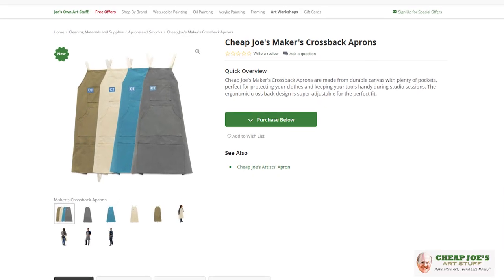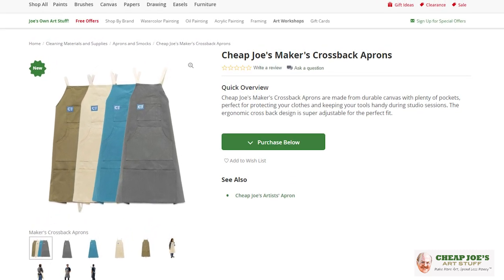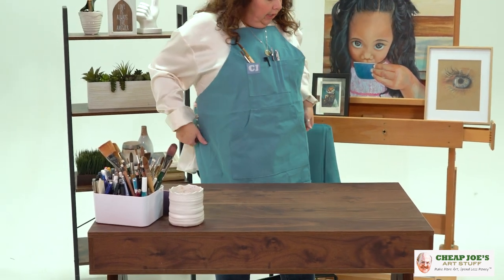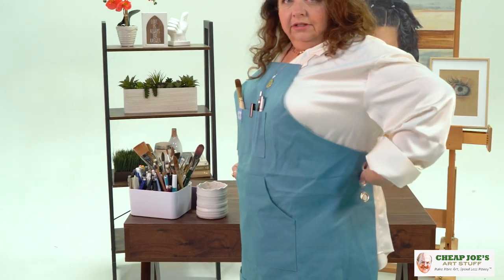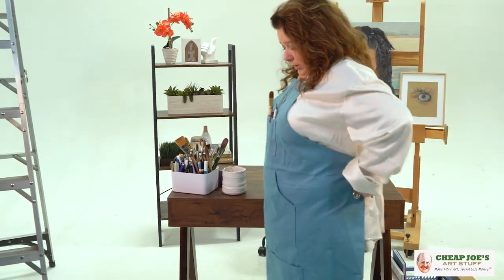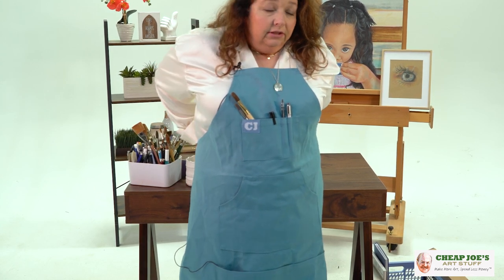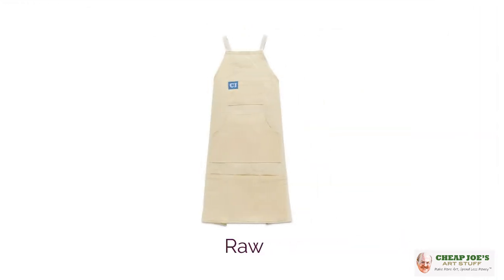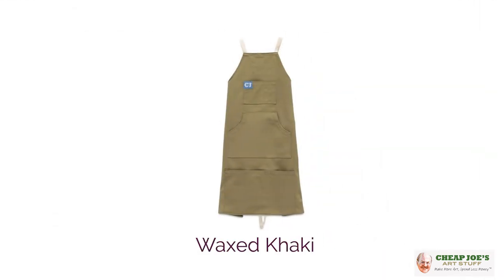Cheap Joe's 2 Minute Art Tips - The Bestest Artist Apron in History? Probably...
Cheap Joe's Two Minute Art Tip time and in this one Julie models the best artist apron ever! Probably...

Make more art and spend less money! where you will always get our 365-day hassle-free return policy.
If you are unhappy with any of the products you order for ANY reason, feel free to return the item(s) within 365 days.